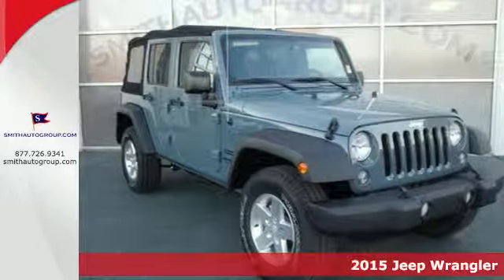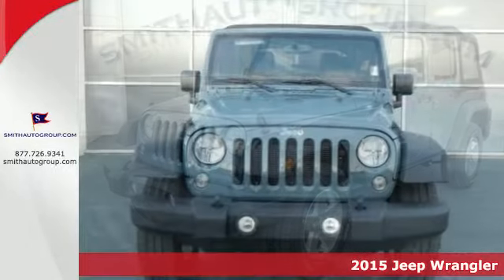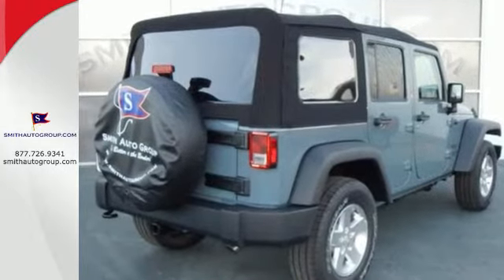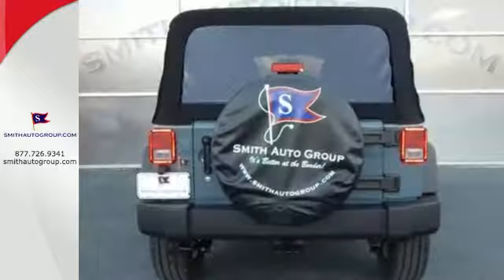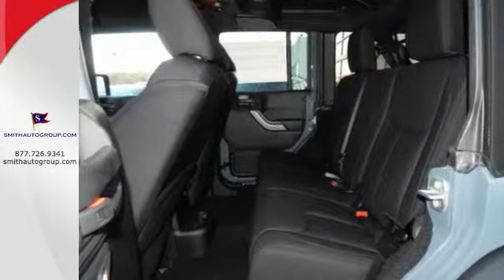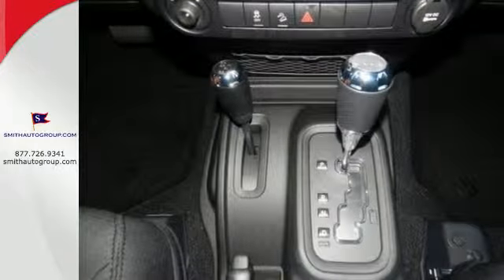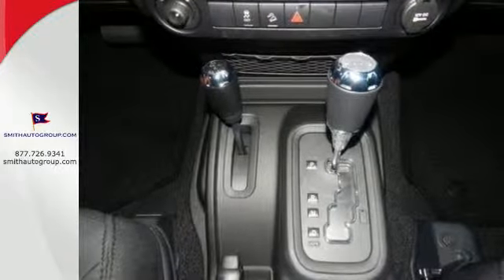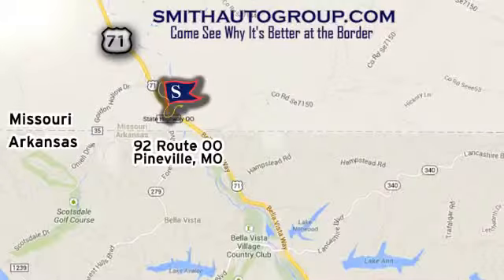2015 Jeep Wrangler Pineville MO Bella-Vista AR, MO #415090 - SOLD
Year: 2015
Make: Jeep
Model: Wrangler
Trim: Unlimited Sport
Engine: 3.6L V6 24V VVT
Stock #: 415090
VIN: 1C4BJWDG5FL537101
4WD! Hurry and take advantage now! How would you like cruising off in this terrific-looking 2015 Jeep Wrangler at a price like this? This outstanding Wrangler is the SUV with everything you'd expect from Jeep, and THEN some.

Address:
92 Route OO